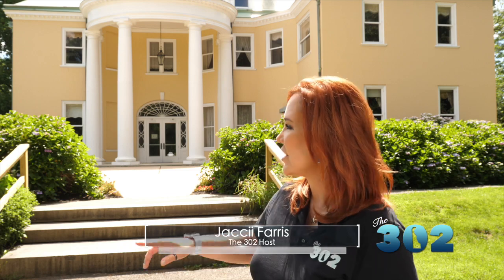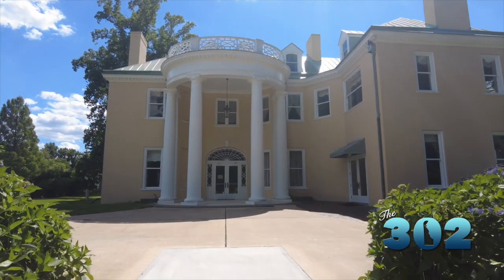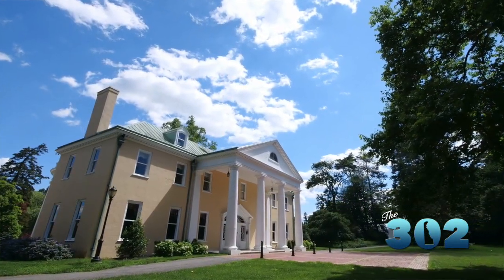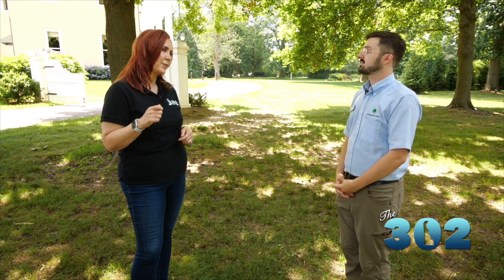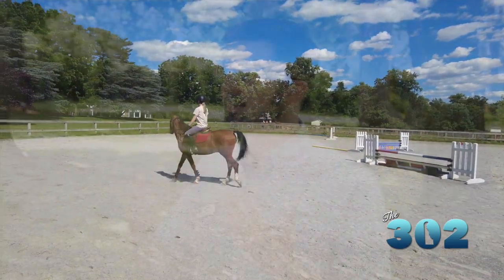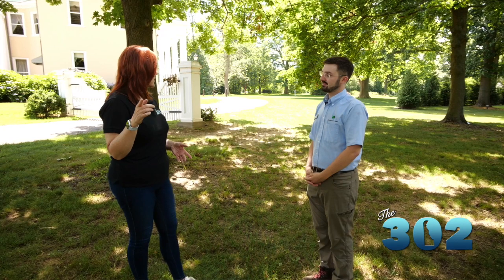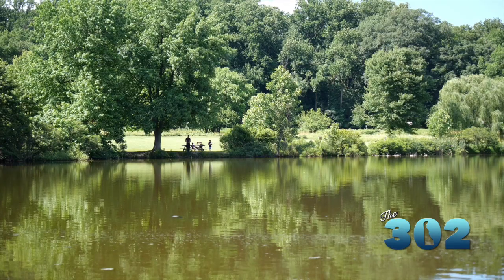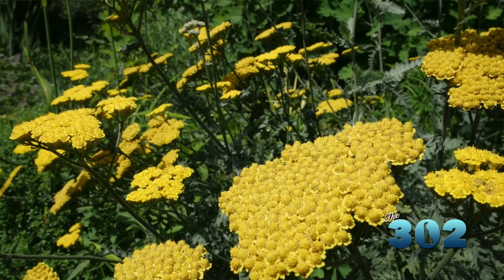The 302 #9 (Season 5): Bellevue State Park | Full Show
The 302 visits the former home of the DuPont family to find out about the man recreational activities available to the public.

Episode 9 (Season 5 - Episode 9)
Follow The 302: